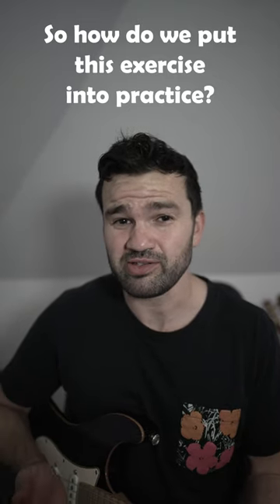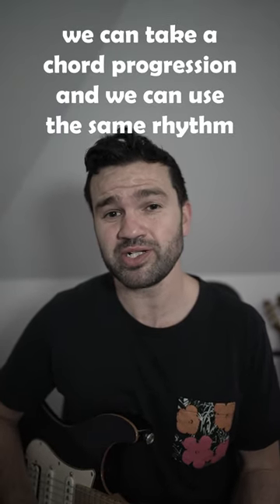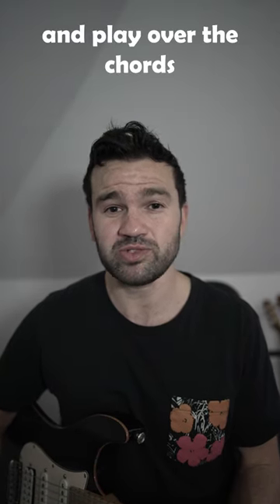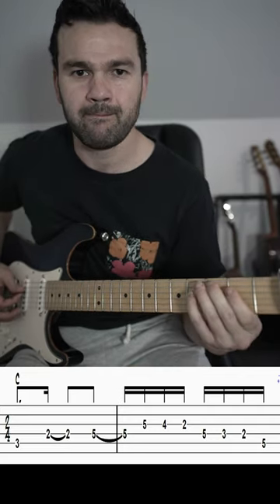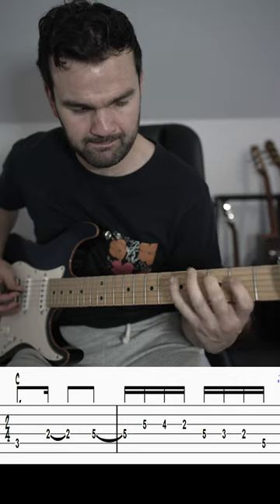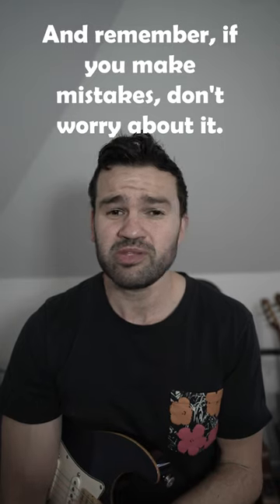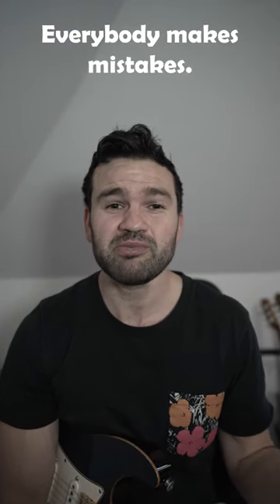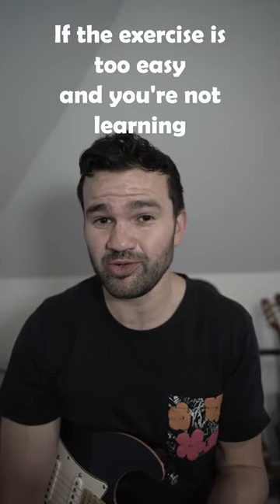How to practice Latin Guitar Line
Every Monday, Tuesday and maybe Thursday i'm going to post some guitar technique videos to help you with your playing.  Accompanying these videos will also be another video that will explain how to use this technique and a few different ways how to practice this technique utilising improvisation.

Shopping Links a
Guitar Strings

Music Gear
Blackstar Acoustic Amp
Boss Gigcaster 8
Motu m4 Audio Interface
Headphones beyerdynamic DT 770 PRO Studio Headphones

Camera Gear
Sony a7rv
Tamron 35-150mm f2-2.8 lens
Sony SEL55F18Z.AE 55mm f/1.8 ZA Lens
Sony FE 24 mm f/1.4 GM Full-Frame, Wide Angle, Prime Lens